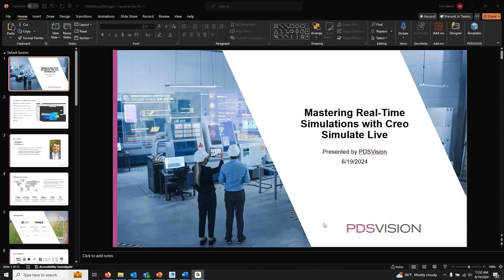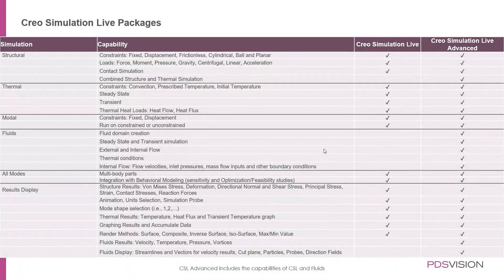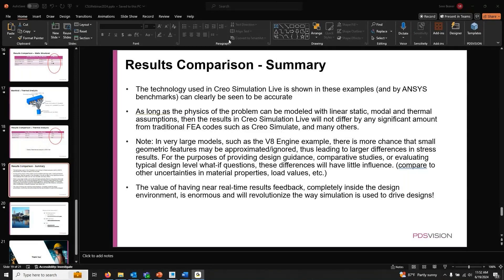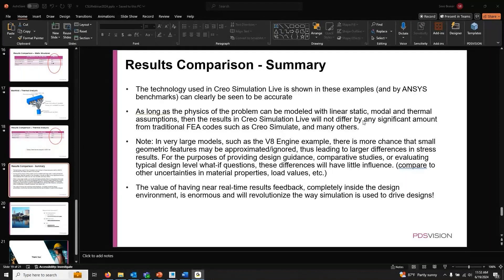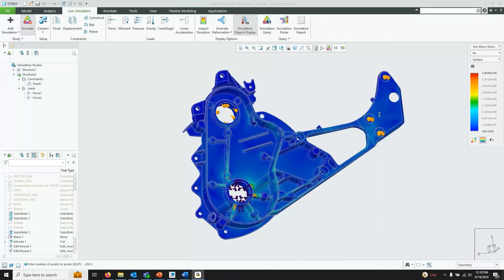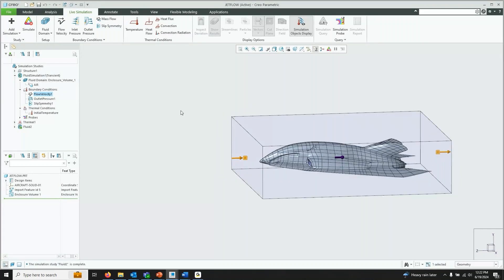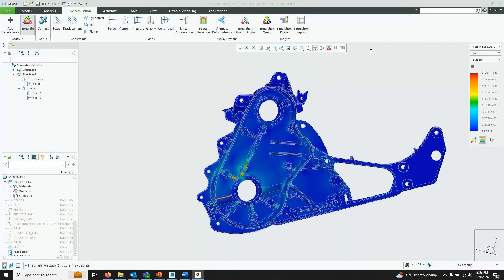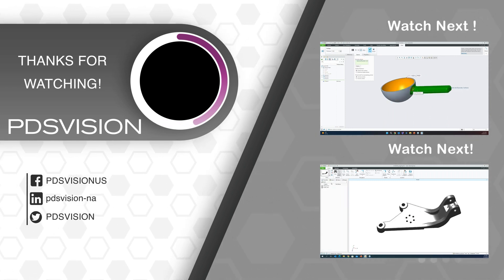Mastering Real Time Simulations with Creo Simulation Live - Wednesday Webinar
Explore the dynamic capabilities of Creo Simulation Live (CSL) in our upcoming webinar, designed to empower engineers with real-time simulation tools that enhance product design and testing. Join us for an in-depth demonstration and tutorial on utilizing CSL for various simulation needs.

Session Overview:

- Structural Analysis: Learn how to assess and optimize the structural integrity of your designs under various load conditions.
- Thermal Performance: Understand thermal behaviors and heat transfer in components to improve design durability and performance.
- Modal Analysis: Analyze the vibrational characteristics of parts and assemblies to predict resonant frequencies and identify potential issues.
- Flow Simulation: Explore how to simulate fluid flow within and around components to enhance efficiency and functionality.
- Live Demonstration: A live demonstration that showcases how to apply these simulations in real-time within the Creo environment.